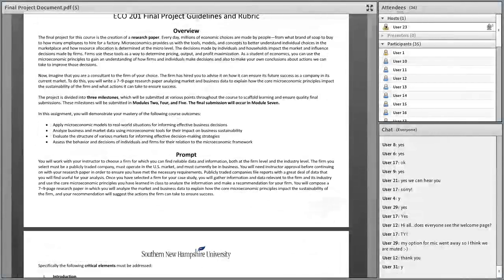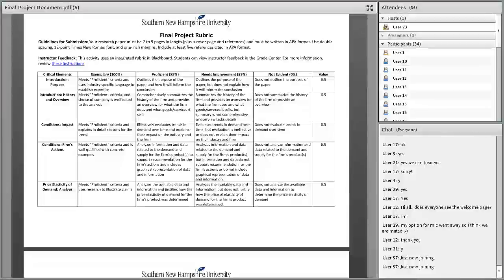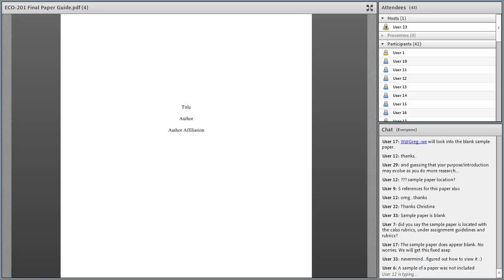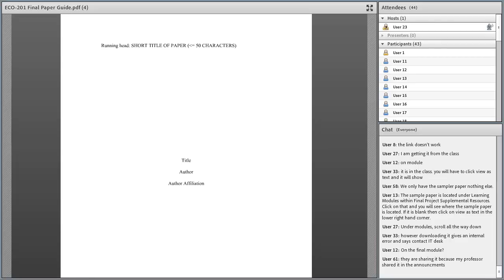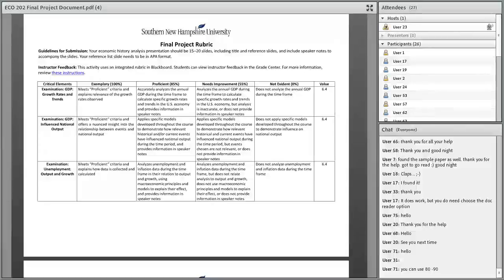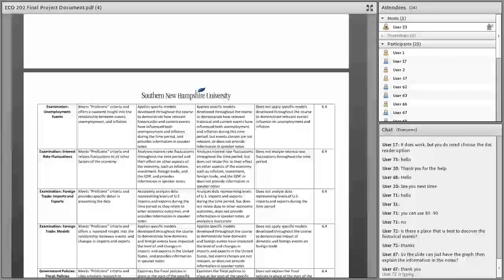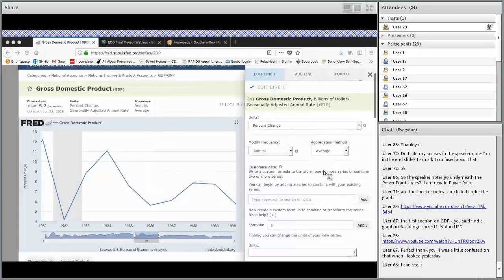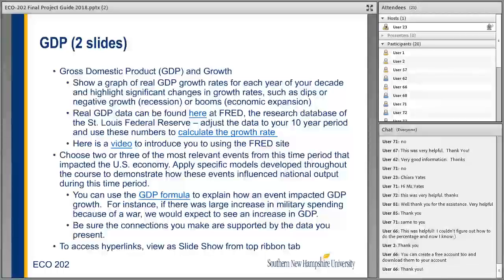ECO Final Project Webinar 2018 Milestone One 18EW6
SNHU - Live webinar of ECO 201 and ECO 202 Milestone One  18EW6